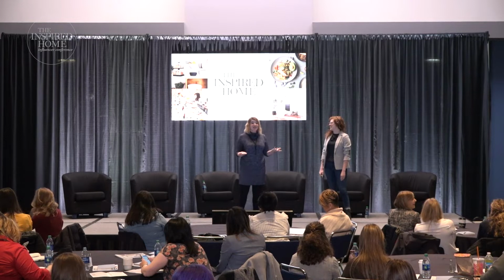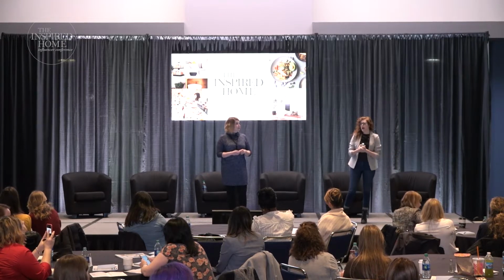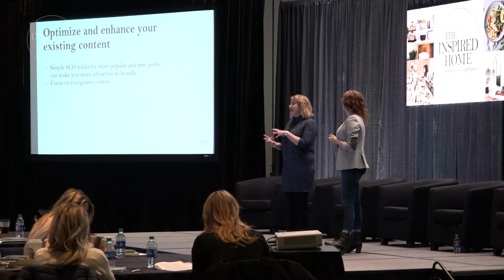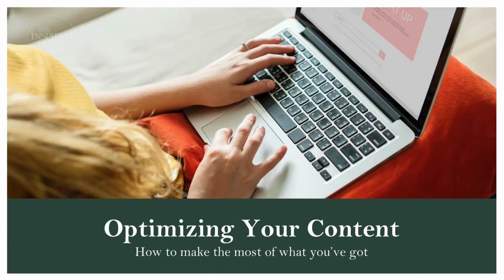Creating SEO - Focused Content for Brands and How to Earn Maximum Revenue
Presenters: Jenny Guy & Stephie Predmore, Mediavine

Mediavine helps content creators build sustainable business through full service ad management. Watch their presentation from The Inspired Home Influencer Conference, held March 1, 2019 in Chicago to kick off the International Home + Housewares Show.

The Inspired Home Influencer Conference is an event for bloggers and influencers providing networking, education and the opportunity to meet with brands and establish new brand partnerships. The Inspired Home Influencer Conference 2020 will be held in Chicago on Friday, March 13, 2020, followed by The Inspired Home Show, the largest home focused trade show in the world.